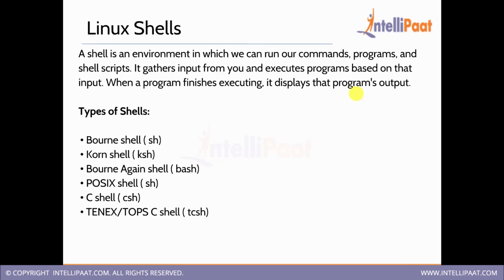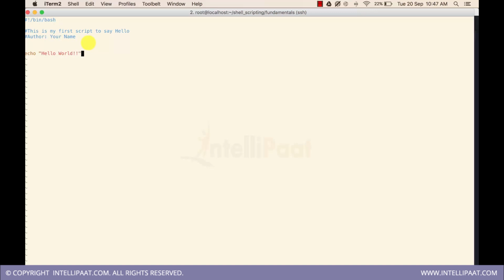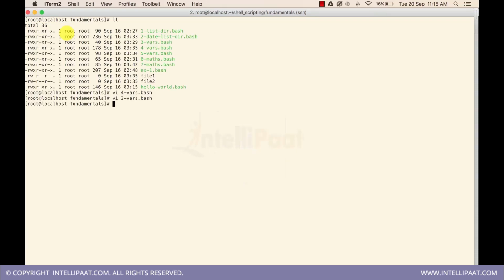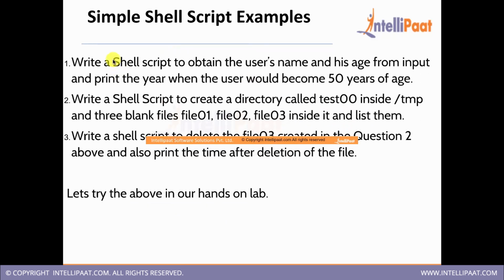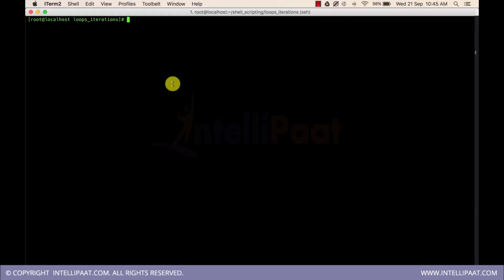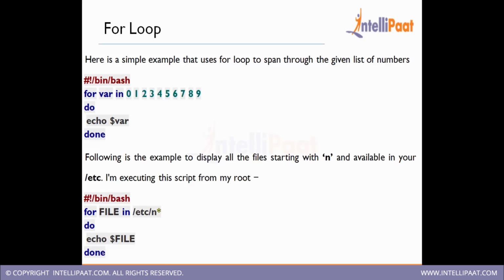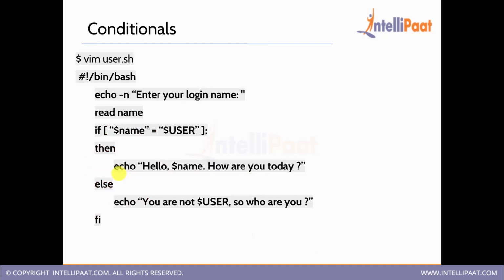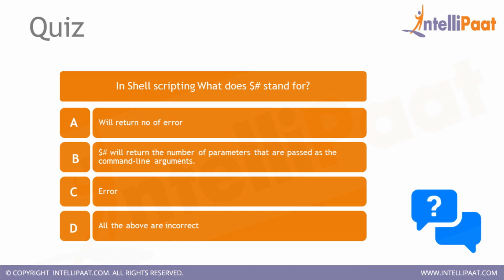Shell Scripting Tutorial | Linux Tutorial | Shell Scripting Training | Intellipaat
This Linux “Shell Scripting Tutorial” for beginners video you will learn what is linux shell scripting, how to write and execute shell script and various loops & conditions in shell scripting in detail.
Intellipaat Linux Course 🎁🎁Don't forget to take the quiz @1:47:25 & stand a chance to win Amazon voucher worth Rs 500.

📰Interested to learn Linux still more?

📝This Linux shell scripting training for beginners video helps you to learn following topics:
Linux Shells - 1:01
Shell Scripts - 4:43
Writing a Shell Script - 20:11
Executing a Shell Script - 28:55
Assigning Variables - 29:11
Simple Shell Script Examples - 45:23
Shell Scripting: Loops & Iterations - 59:08
Loops in Shell Script - 1:00:06
While Loop - 1:05:03
For Loop - 1:16:19
Until Loop - 1:22:29
Select Loop - 1:25:56
Conditionals - 1:31:13
Quiz - 1:47:25

Are you looking for something more? Enroll in our linux course and become a certified linux Professional It is a 16 hrs instructor led linux training provided by Intellipaat which is completely aligned with industry standards and certification bodies.

Got any questions about linux course or how to download linux? Ask us in the comment section below.
Intellipaat Edge
1. 24*7 Life time Access & Support
2. Flexible Class Schedule
3. Job Assistance
4. Mentors with +14 yrs
5. Industry Oriented Course ware
6. Life time free Course Upgrade
Why should you watch this Linux Tutorial?

Linux is a powerful open-source operating system that is being used by a large section of the corporate world. This OS ensures that you have the power to configure, manage and secure your systems. We are offering the top linux tutorial that has been created with extensive inputs from the industry experts so that you can learn linux easily.

Who should watch this Linux Tutorial video?

Since this linux video with hands on can be taken by anybody, so if you are a software engineers and IT professionals, linux developers and administrators or a beginner in technology then you must watch this linux tutorials to take your skills to the next level.

Why should you opt for a Linux career?

If you want to fast-track your career then you should strongly consider linux. The reason for this is that it is one of the fastest growing technology. There is a huge demand for professionals in linux. The salaries for linux Professionals is fantastic.There is a huge growth opportunity in this domain as well. Hence this Intellipaat linux tutorial, is your stepping stone to a successful career!